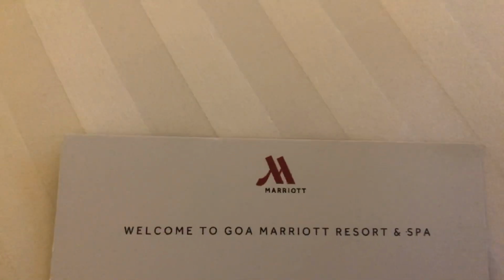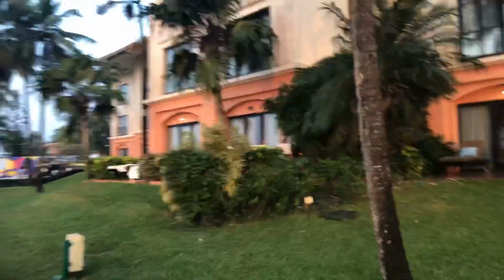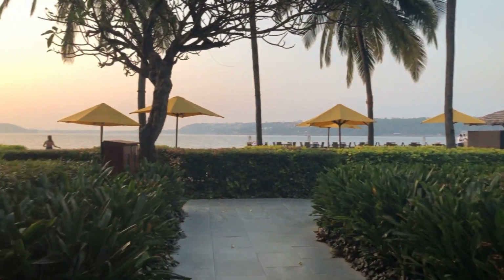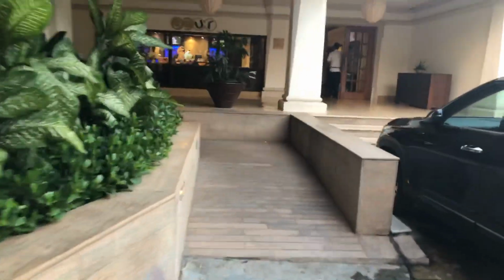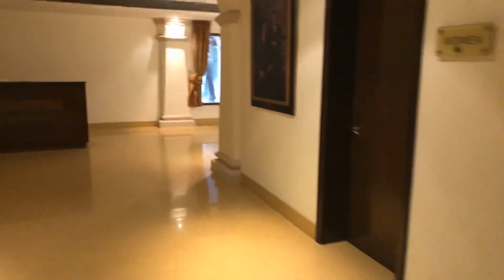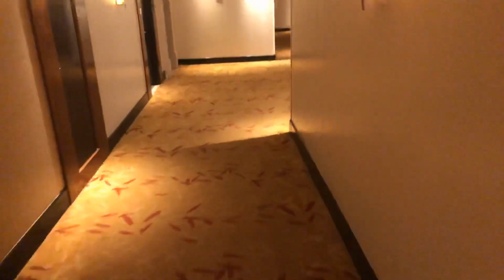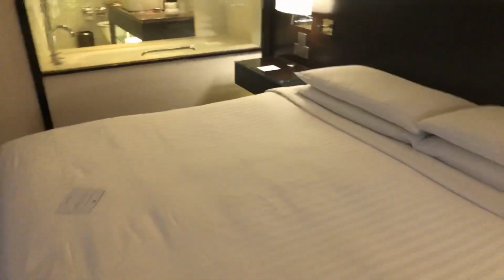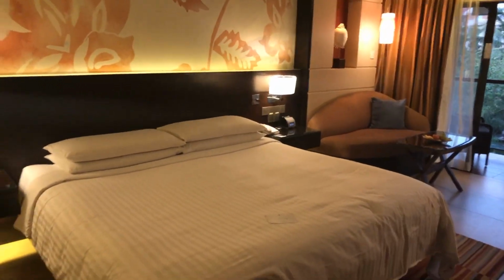Beautiful JW Marriott Hotel in Goa.